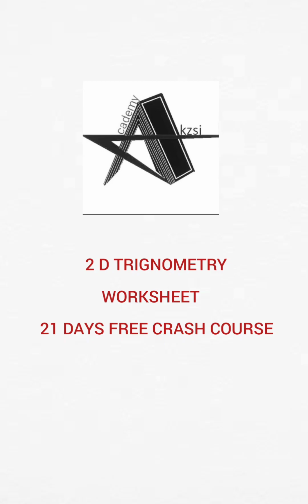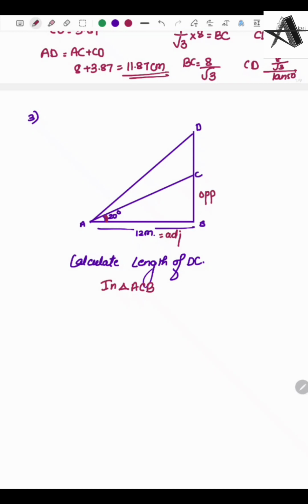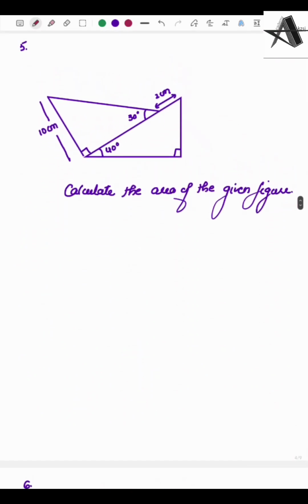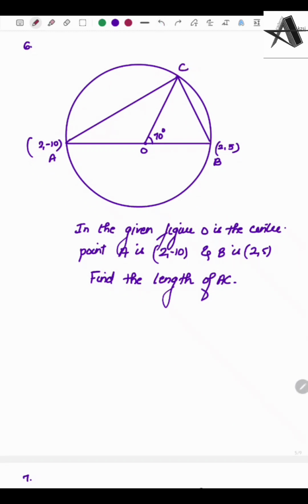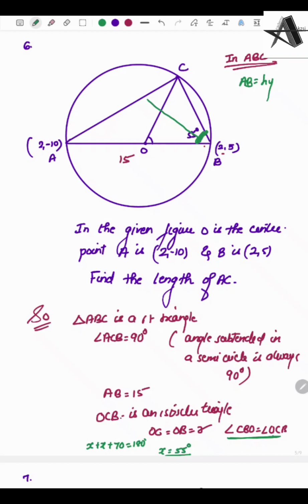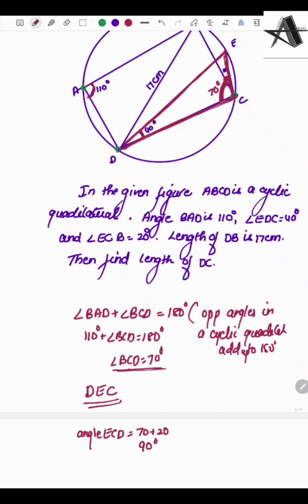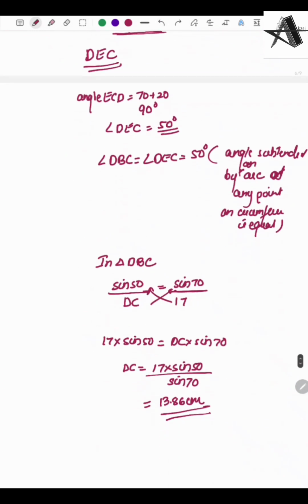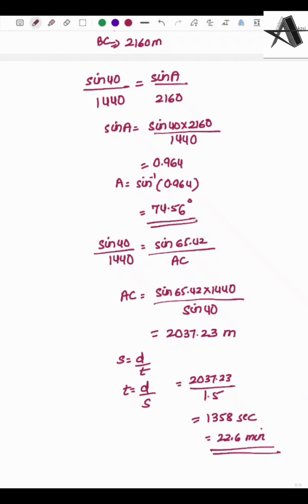GCSE 2D trignometry worksheet(Acing gcse maths Day 3) 21 days crash course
Hello
I am an online tutor
I am running 21 days gcse crash course
This course is aiming to get higher grades in main gcse
My videos and worksheets on my youtube channel and site will help a student in achieving grade 9 in their GCSE
This is day 3 of 21 days free  crash course
In this I have complete 2D trignometry worksheet
In this video you can find the questions on trignometric functions like sine,cosine and tangent also questions on sine and cosine rule.
I have discussed the techniques and tips to solve harder trignometric questions easily.
I have tried to explain concepts in more effective way.

I have discussed the right technique to apply rules and ratios.

This exam strategy will definitely help a student to achieve grade 9

I am running revision batches for mastering gcse maths,english and science exams.